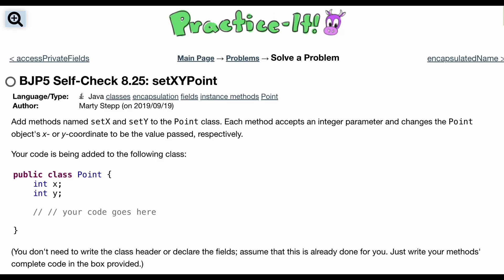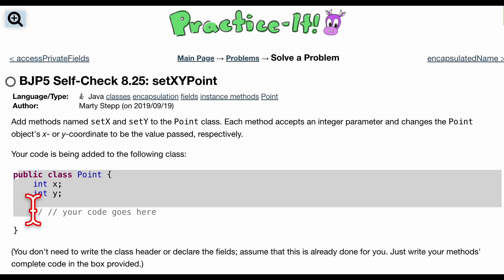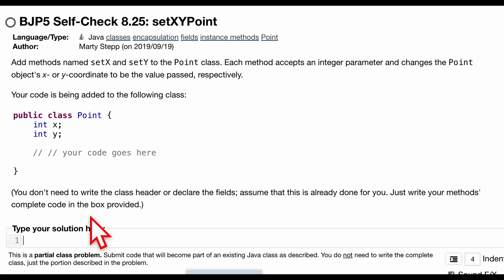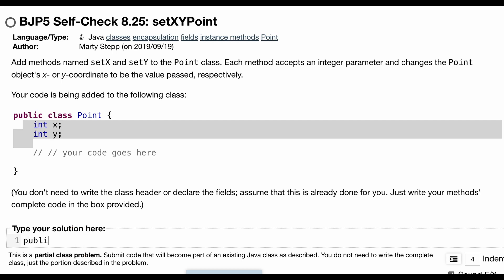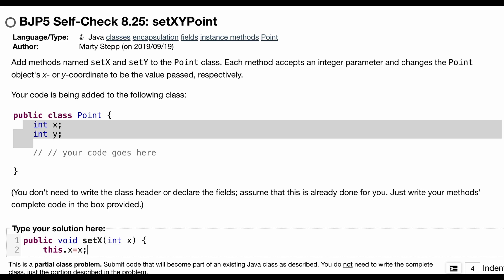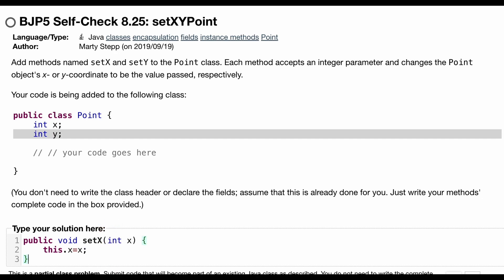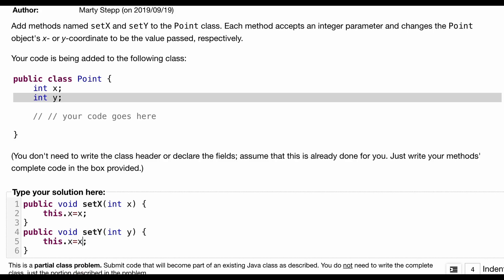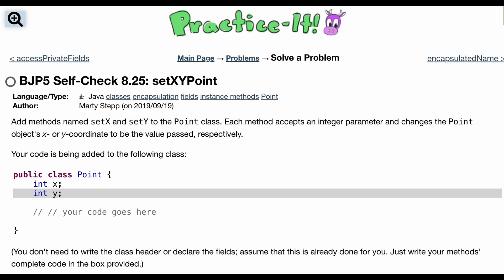Java Practice It | Self-Check 8.25 setXYPoint | classes, encapsulation, fields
Question:
Add methods named setX and setY to the Point class. Each method accepts an integer parameter and changes the Point object's x- or y-coordinate to be the value passed, respectively.

Your code is being added to the following class:

public class Point {
    int x;
    int y;